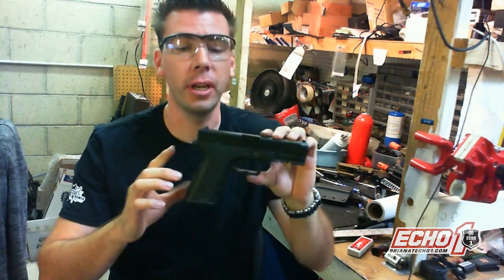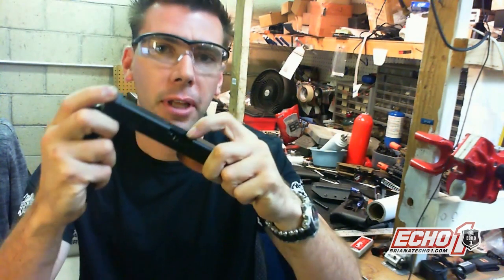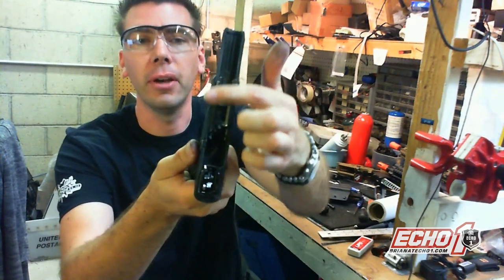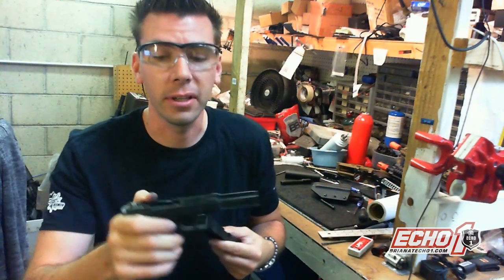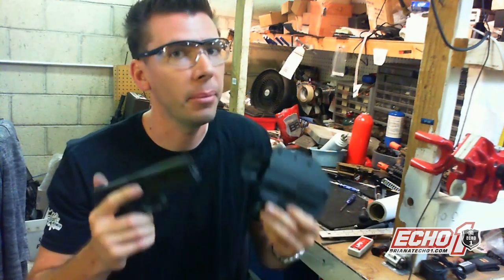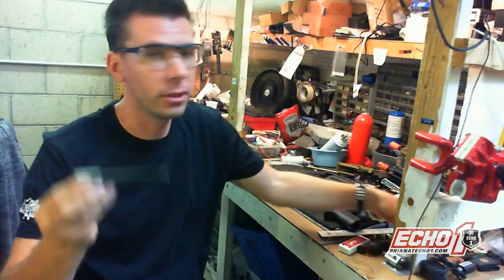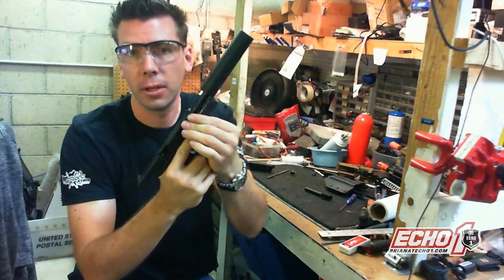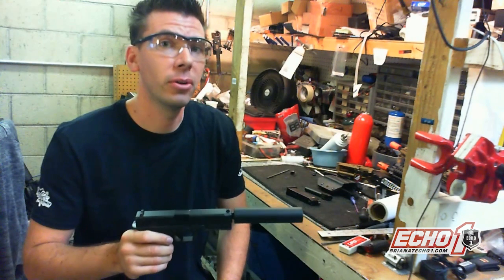Upgrade and accessories for the Timberwolf by Echo1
Products used:
Timberwolf Outer Barrel: